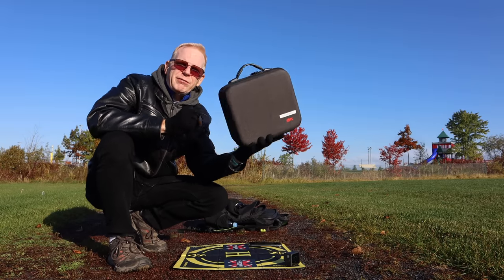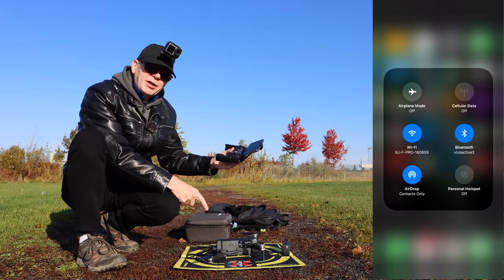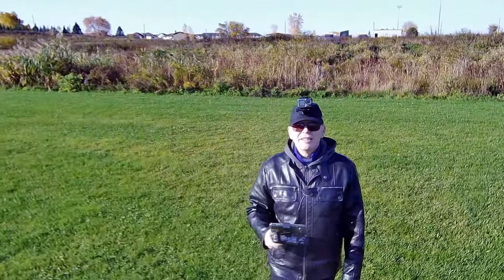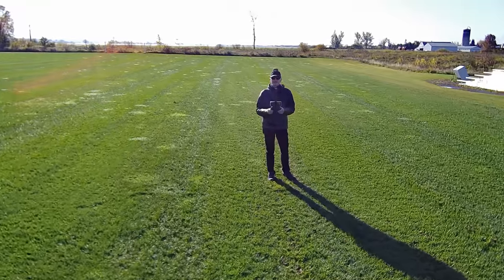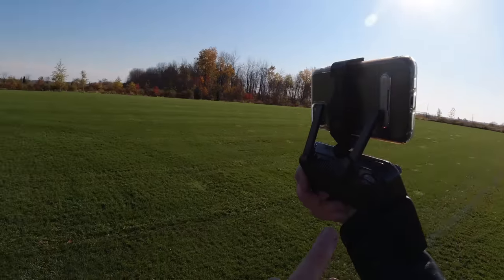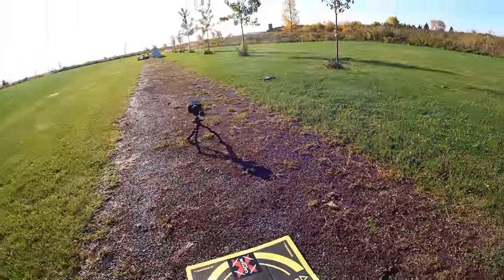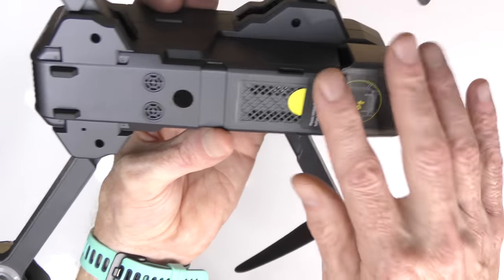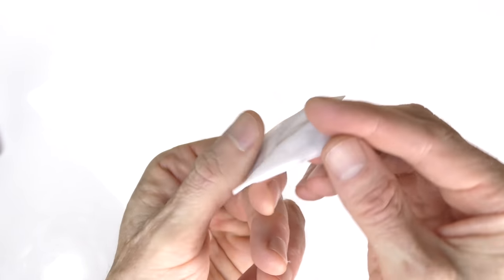F11 4K PRO Review - This is a Very Good Budget Camera Drone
In this episode I take a look at the new F11 4K PRO camera drone.  I was impressed.  For a budget drone it is not bad.  Certainly you are not going to get DJI Camera quality, but what you do get is usable for social media.  You can find it at the link below (currently on sale at the time of this video):

SOFTWARE I USE TO EDIT MY VIDEOS IS ONE OF THE FOLLOWING:
iMOVIE